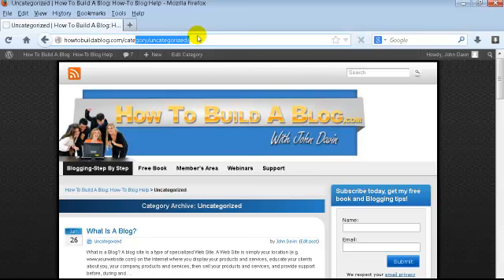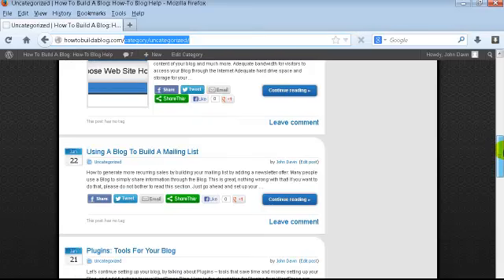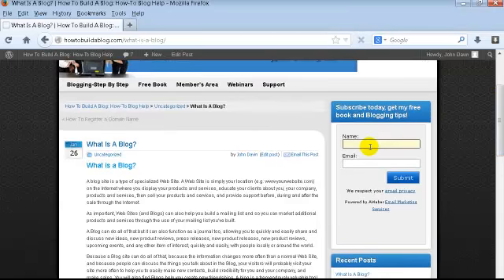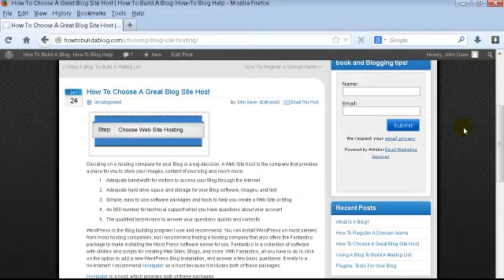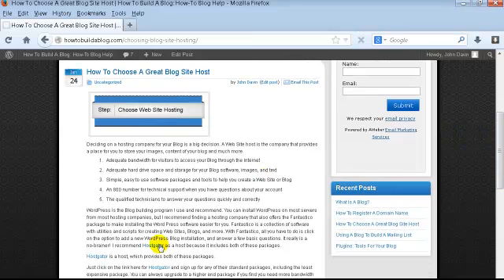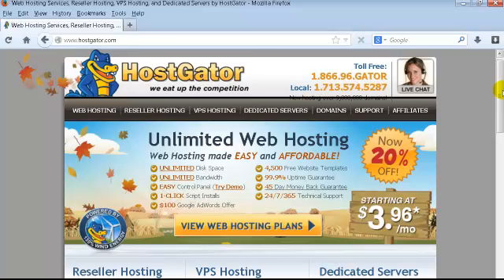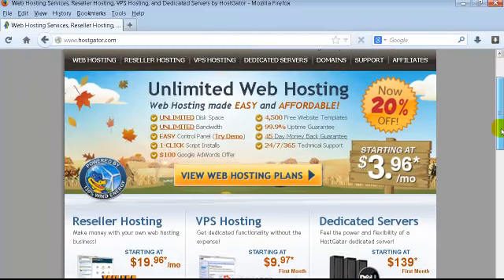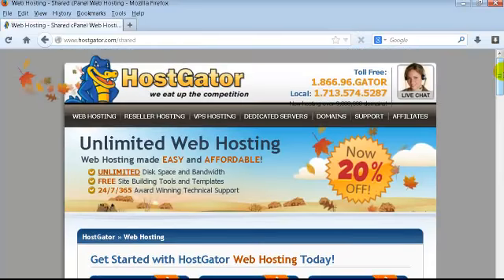How to choose the best web hosting company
This quick video will give you the fastest and easiest ways to find the best web site hosting company.

One of the best ways to build a blog site is to have the best web site hosting.  This way you can create your blog using Fantastico, the easy to use software to install your WordPress blog. Then you can share your ideas,  Power Point™ presentations, stories, videos, links to other web sites and more.

So if you want to build a blog site, I recommend you watch this video and purchase the web site hosting package I review in the video.

One of the ways to find the best web site hosts is to go to Google and type in web site hosting.  Google will help you find the best software to host your web site, successfully.
Want more ways to learn about building your blog site?

For example, here is a link on how to find and register your domain name.